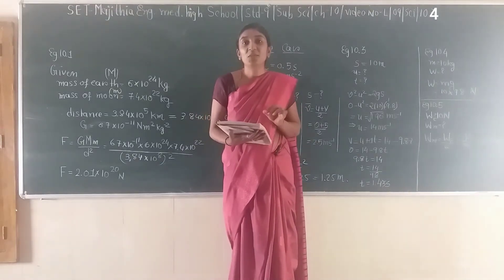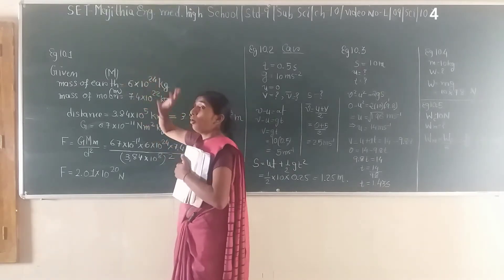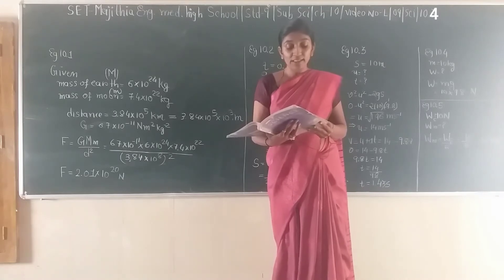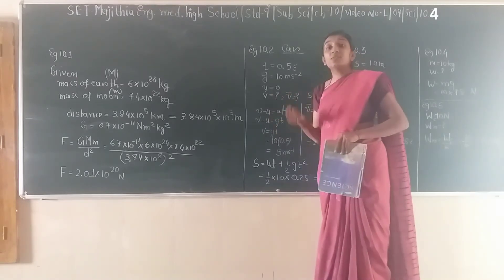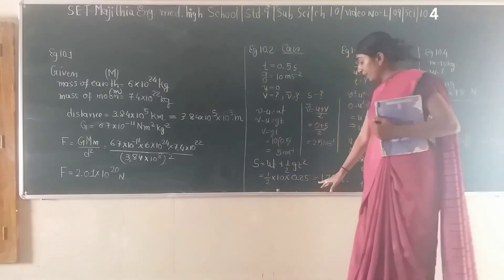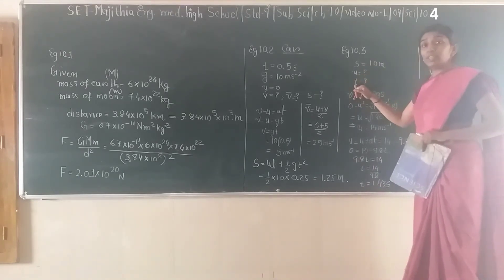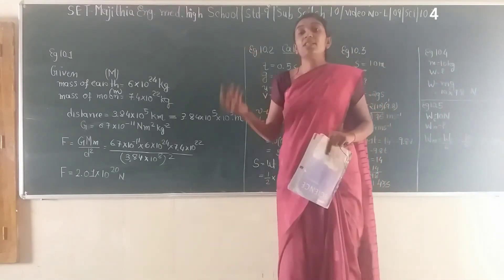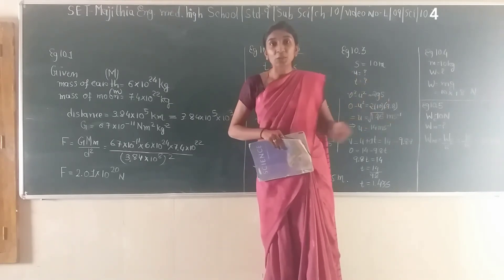SET - L/09/SCI/10.04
SET - MAJITHIA ENG. MED. HIGH SCHOOL – STD. – 09 – SUBJECT – SCIENCE – CHAPTER - 10.04